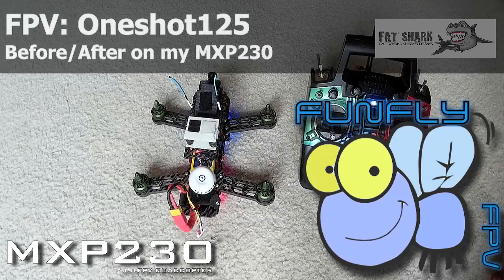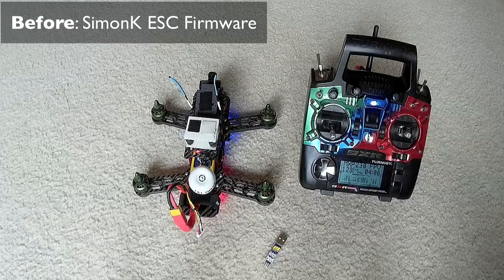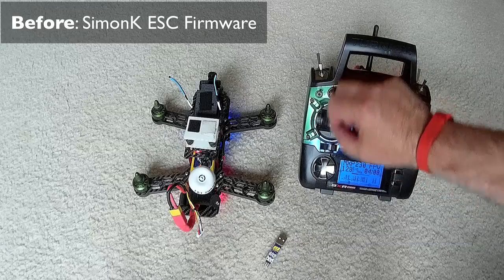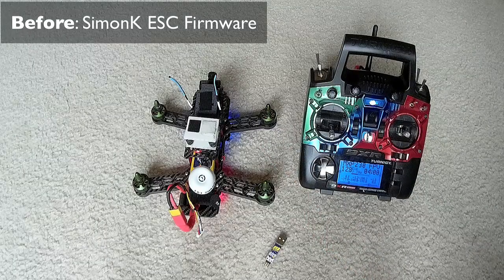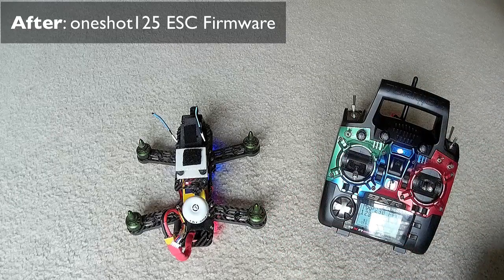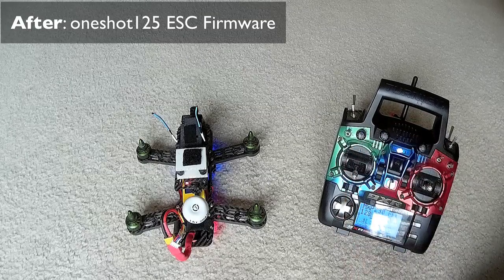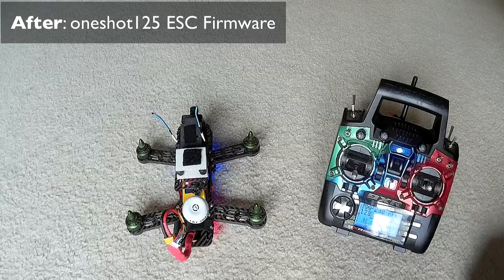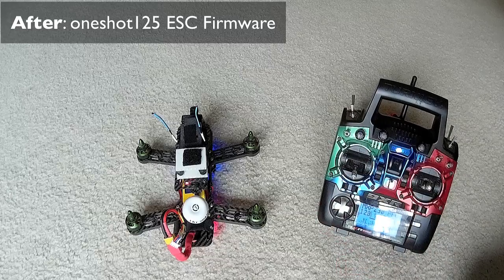FPV: OneShot125 enabled MXP230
I flashed my Afro 12A ESC's with BLHeli and enable oneshot125. We can see the effect of regenerative braking and you can hear the difference !